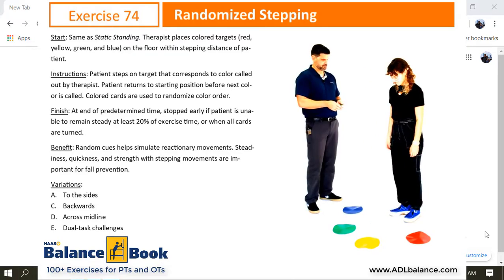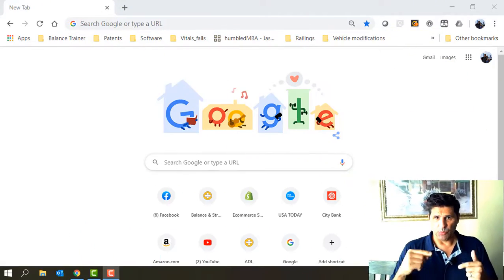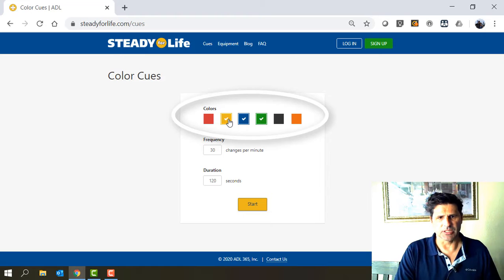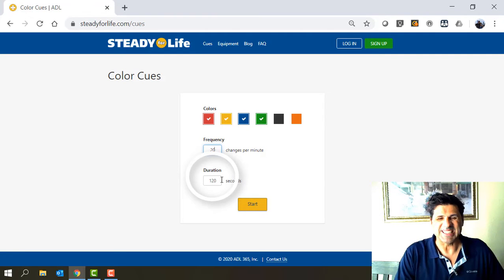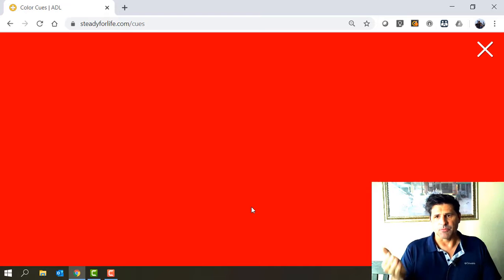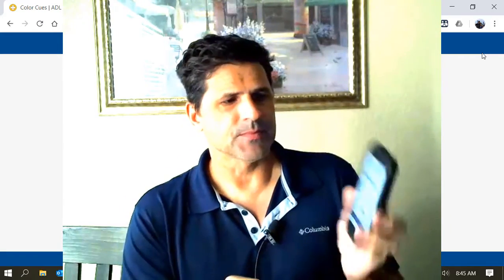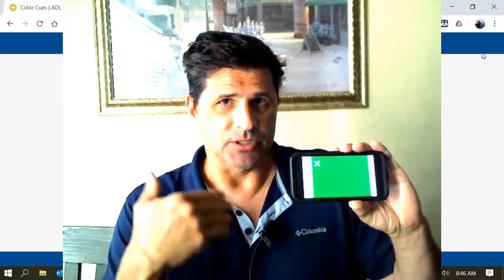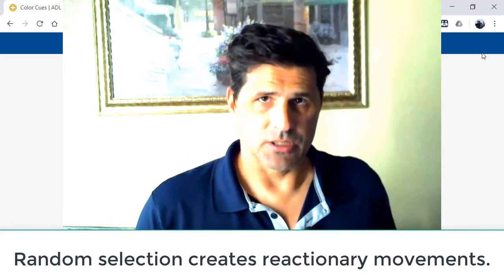Color Widget for Reactionary Balance Exercises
Use this FREE color widget to give cues to patients/individuals when training reactionary balance. Balance in the real world is often reacting to the unexpected. Training balance reactions is a great way to better prepare people for the unexpected turns, bumps, and twists of life!